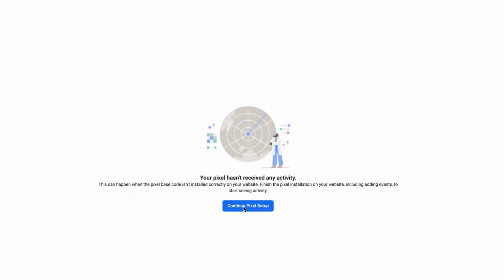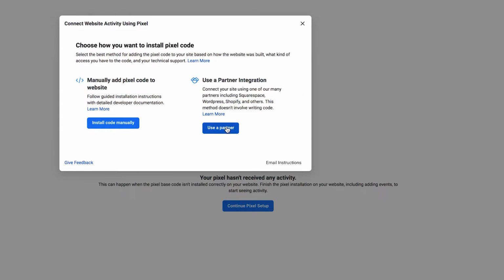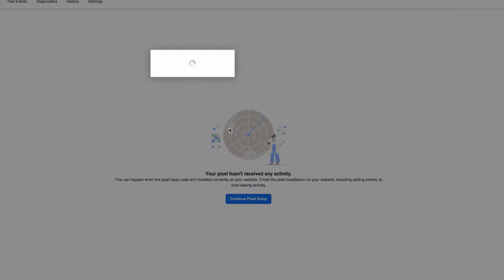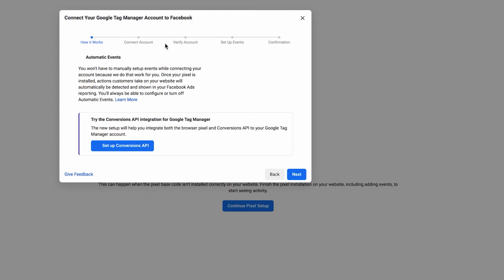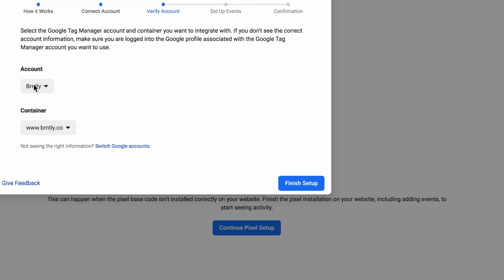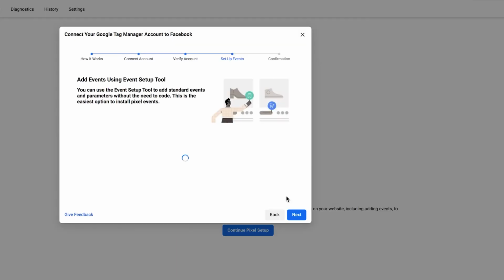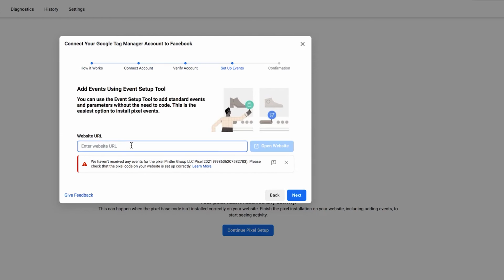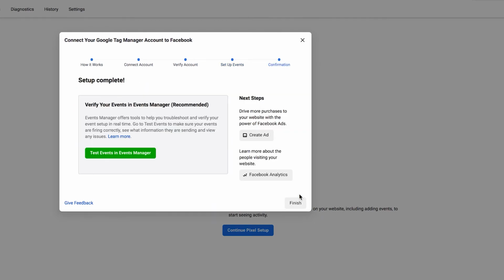Installing Facebook Marketing Pixel Using Google Tag Manager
Tired of pounding your head against the wall when it comes to pixel management in Google Tag Manager? Us too. So we put together this quick video showcasing how to add a Facebook Pixel to your website using Google Tag Manager. While usually Google Tag Manager requires you to manually copy and paste FB pixels in HTML, this method makes the process much easier.

On this episode of Cutting Through The Noise, we are talking Facebook Marketing Pixels and how to install one using Google Tag Manager.

-Conversion Tracking: Facebook pixel ties conversions on your site back to specific Facebook advertising users clicked through.

-Optimization: After installation, you can set up automatic bidding to target people who are more likely to convert.

-Remarketing: Create custom audiences based on groups of users who came from certain ads or, for example, added a product to the cart but didn’t purchase to remarket to such audiences.